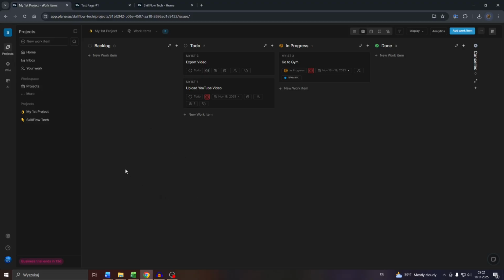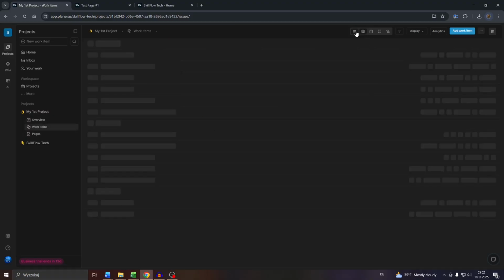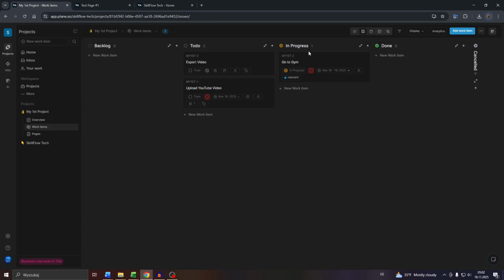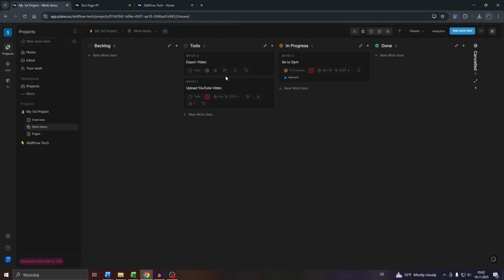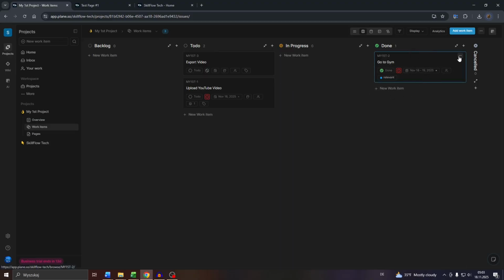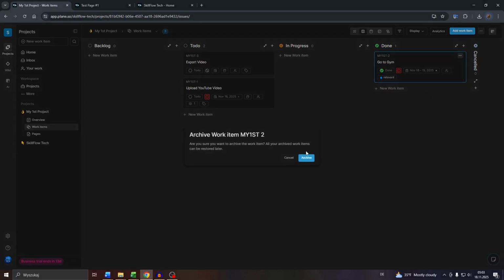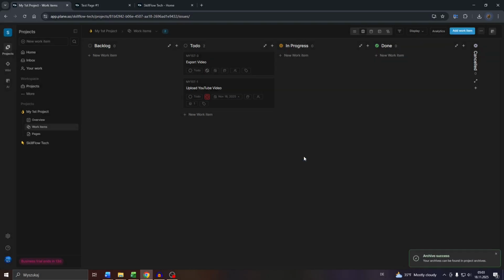How to Archive Work Item in Plane — Step by Step Plane Tutorial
This tutorial explains how to archive a work item in Plane to keep your board clean and organized. Archiving helps reduce clutter in active projects.

If you're interested in learning more about how to use Plane project management, you may learn how to mark a task as complete in the Plane team management app, too, in this tutorial